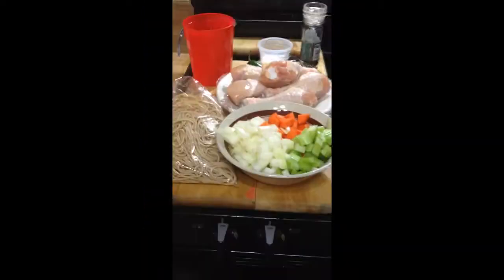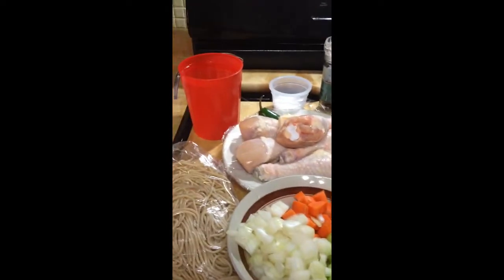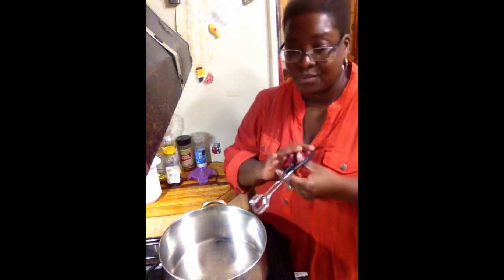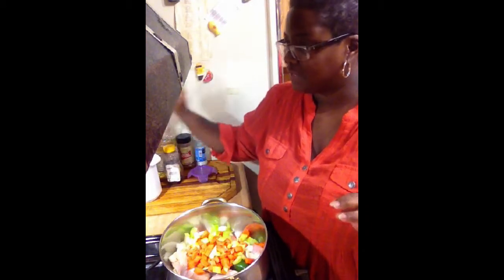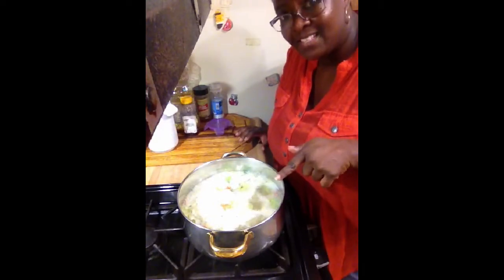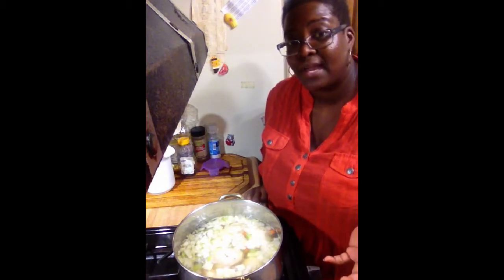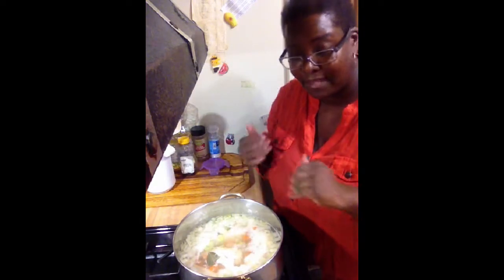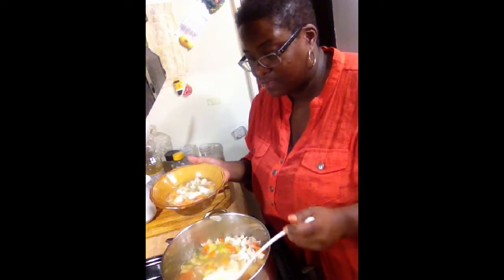Get your cook on: chicken noodle soup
Learn how to cook with Chef Tina. What to stop eating out and control what goes into your body? Heres help.